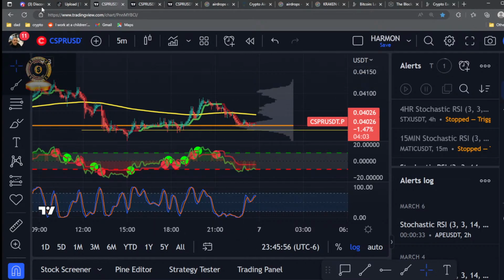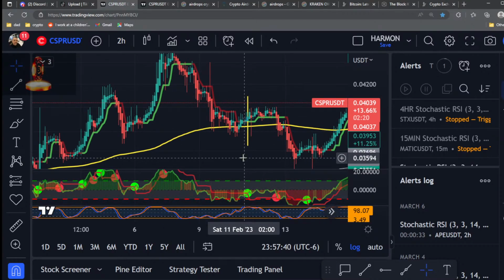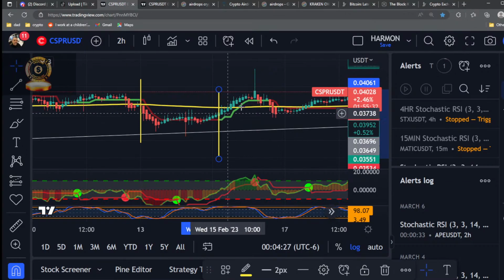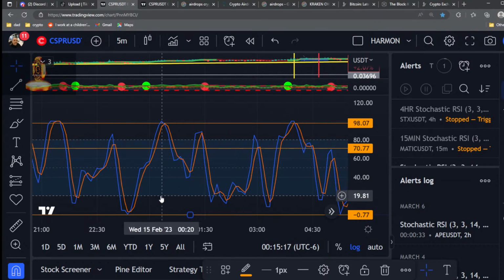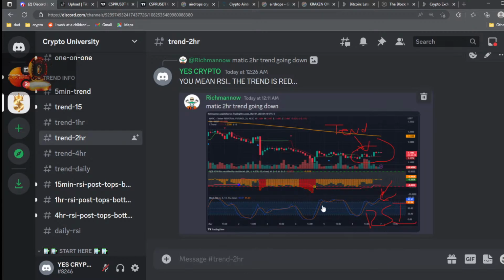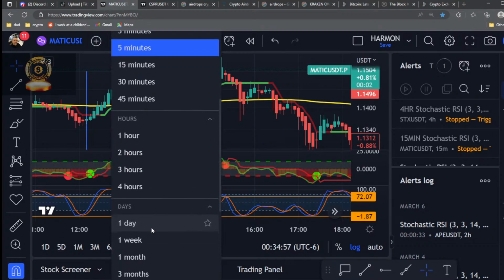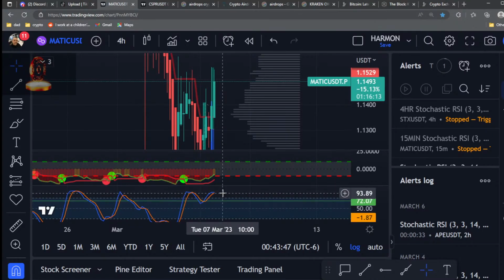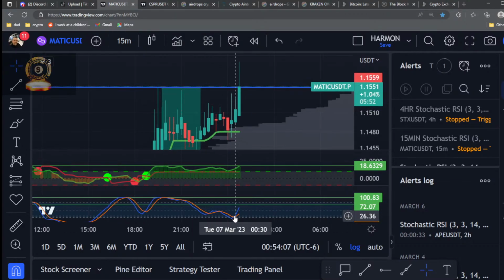ACADEMY 2HR TREND TRADE!!!!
2HR TREND TRADE!